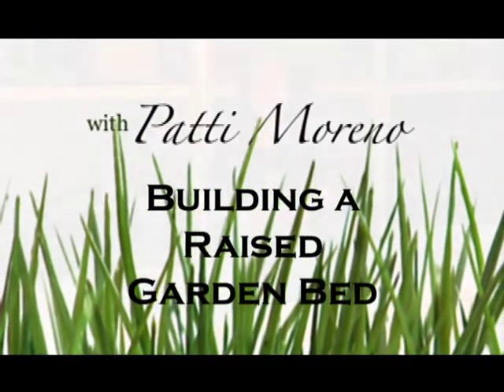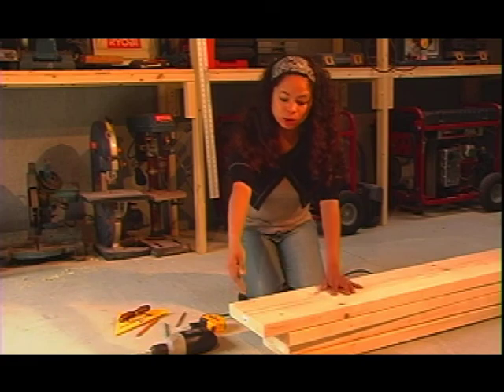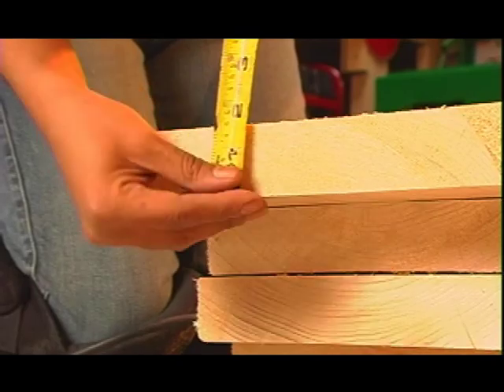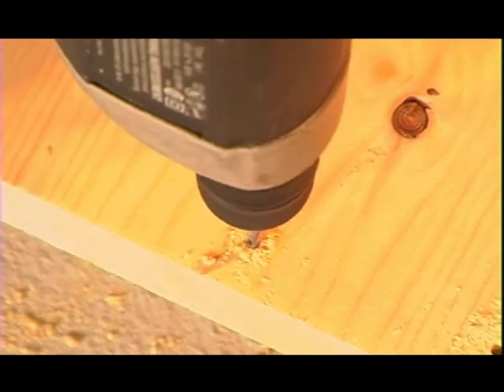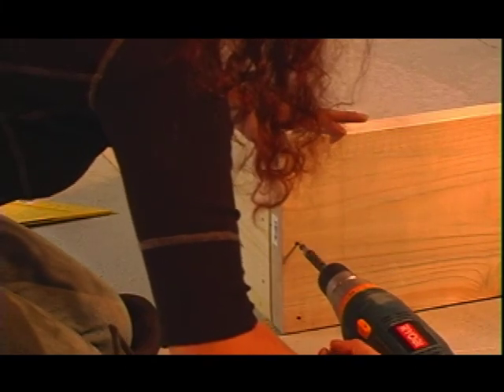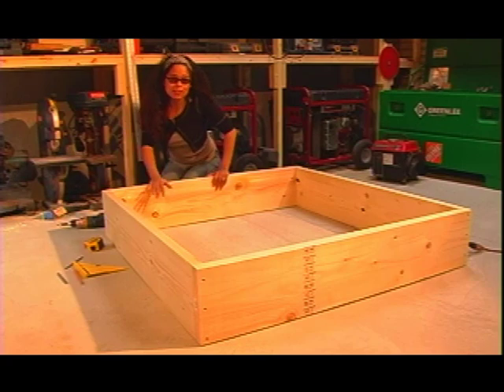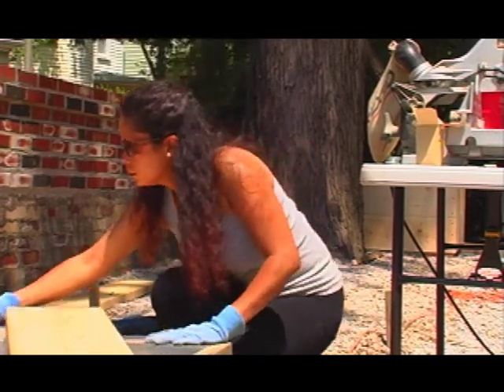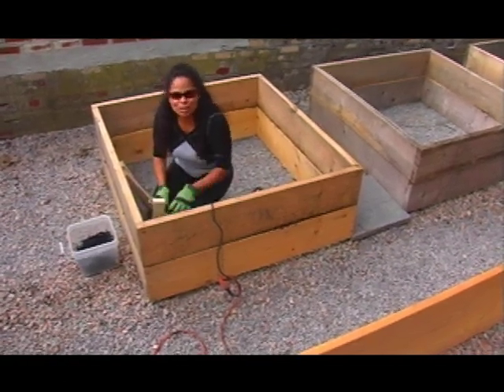How to Build A Raised Garden Bed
Patti Moreno, the Garden Girl, shows you how to build an inexpensive raised garden bed. Start a garden today.